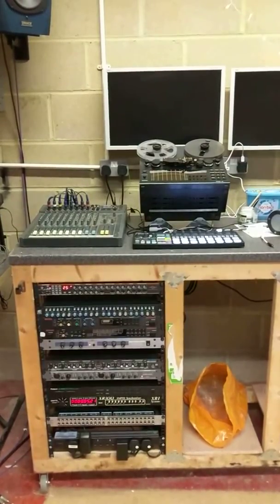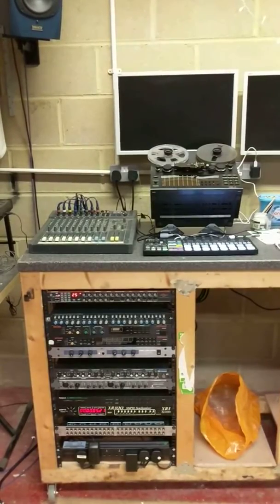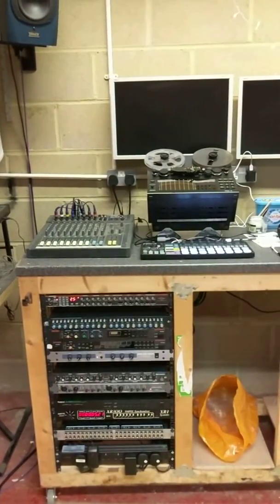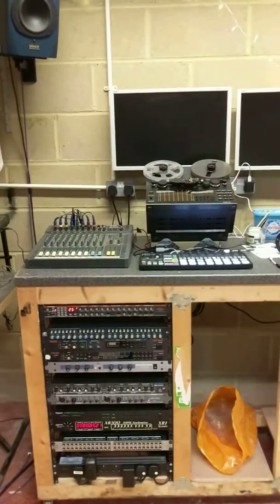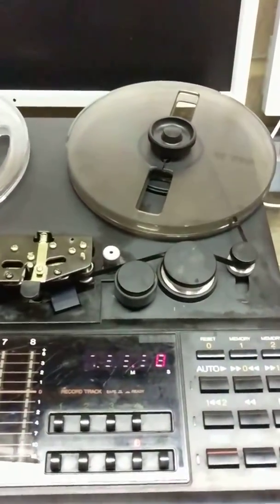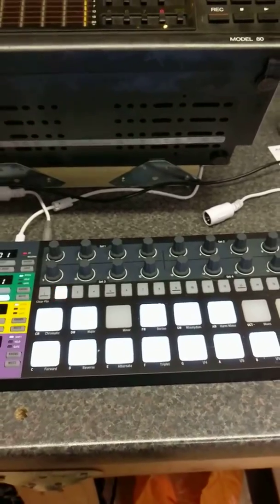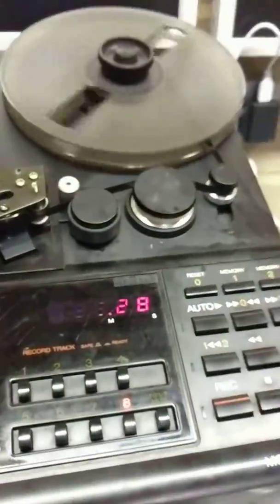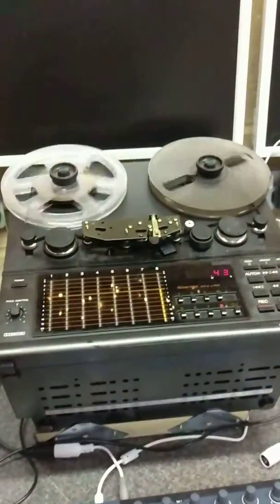SMPTE timecode on analogue tape driving MIDI sequencer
An XRI systems XR300 (released 1988) stripes and reads SMPTE timecode on a Fostex M80 8 track tape deck (released 1985) and drives an Arturia Beatstep Pro (released 2015).